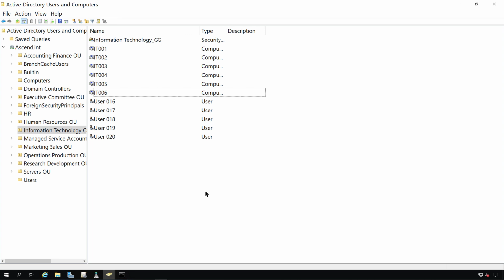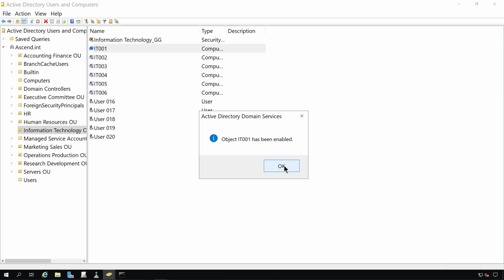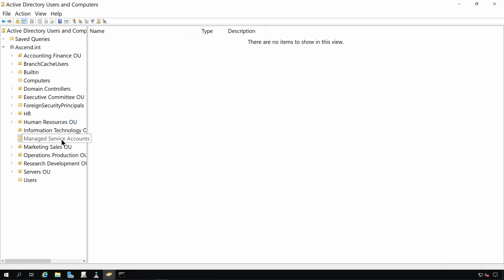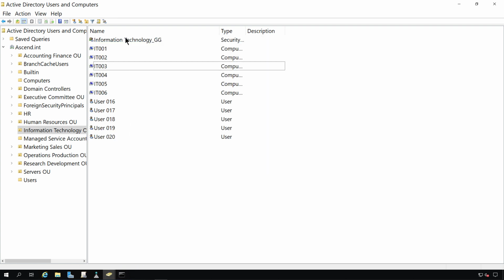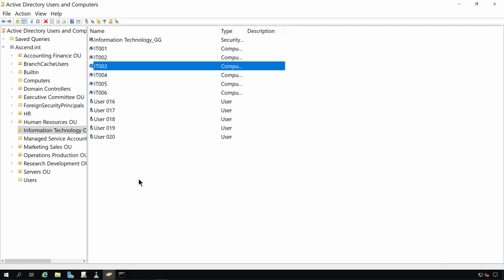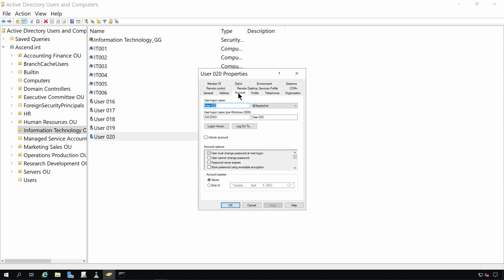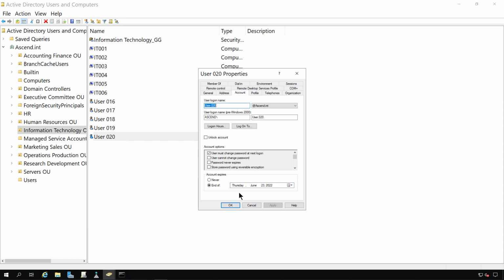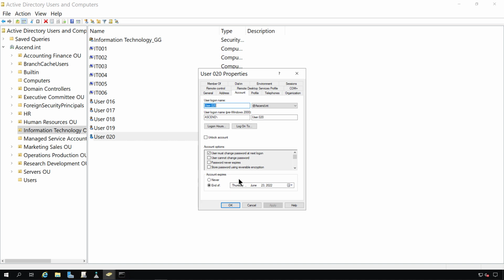How to enable, disable, and unlock accounts in Active Directory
Professor Robert McMillen shows you how to enable, disable, and unlock accounts in Active Directory.